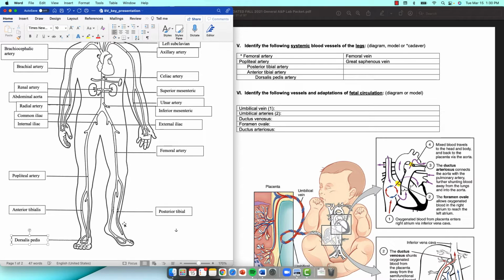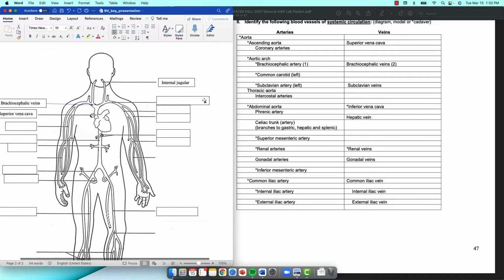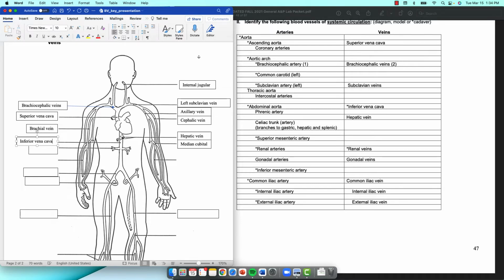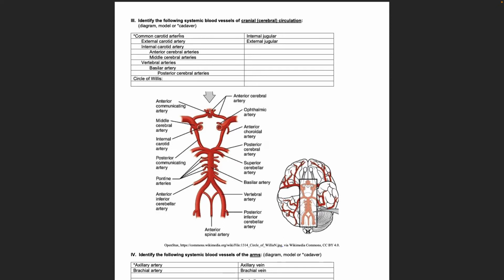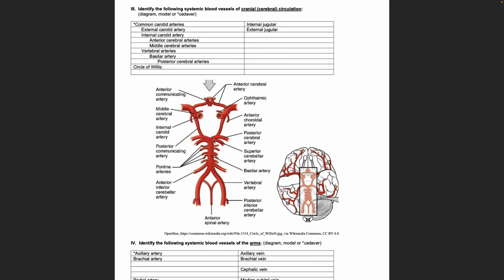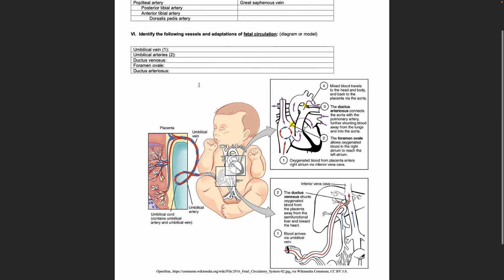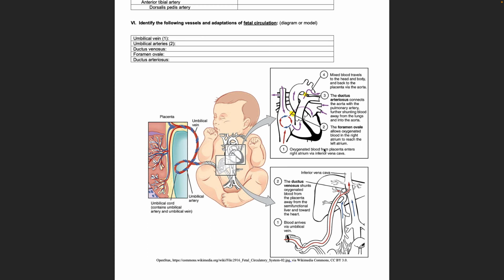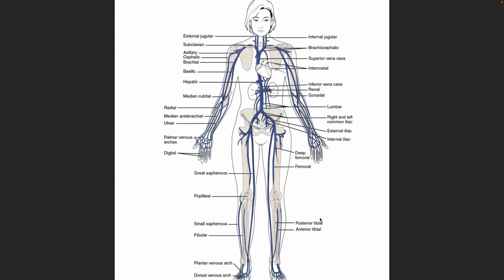bv_lab_part2